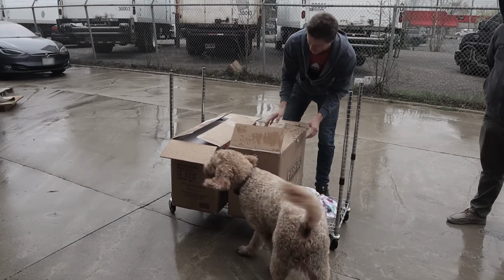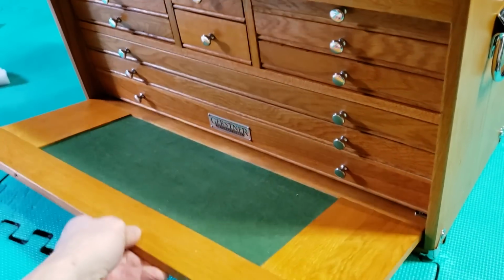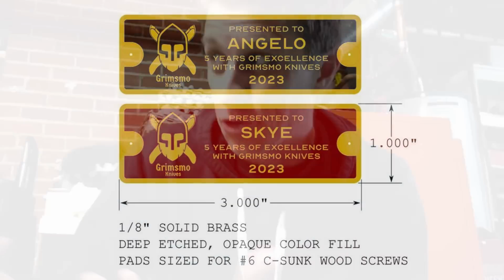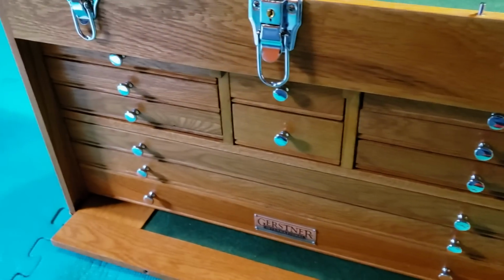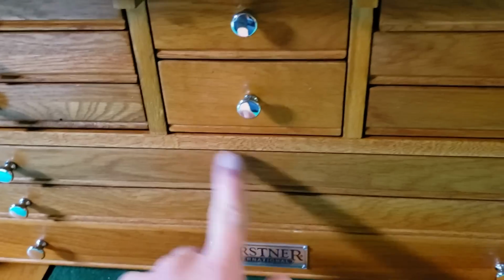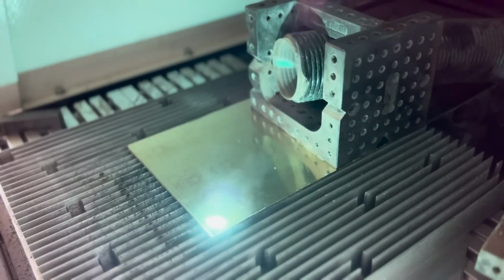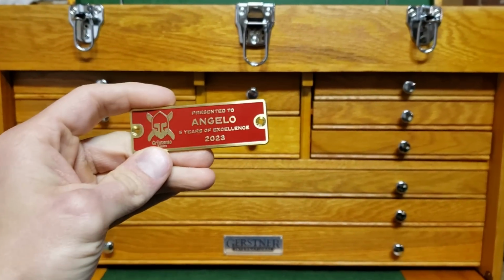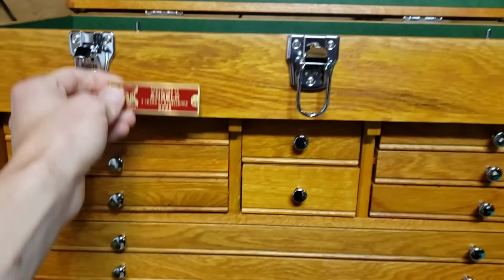Special Gifts for 5 Years at Grimsmo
Special gifts for Angelo and Skye for their 5 year anniversary at Grimsmo Knives. Thank you guys for the constant hard work and dedication on growing the business!